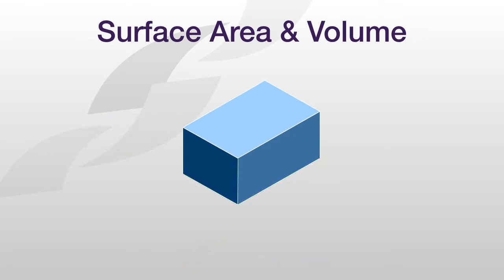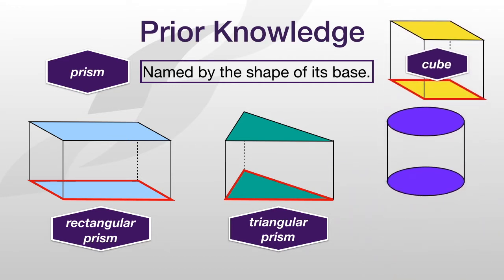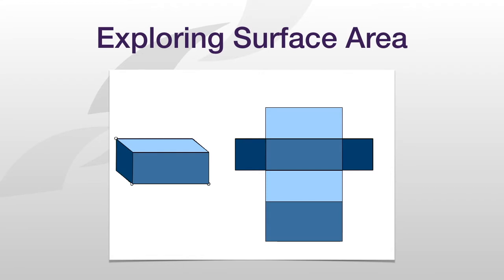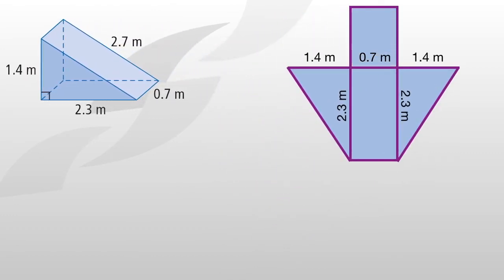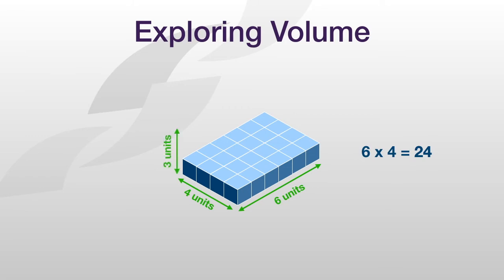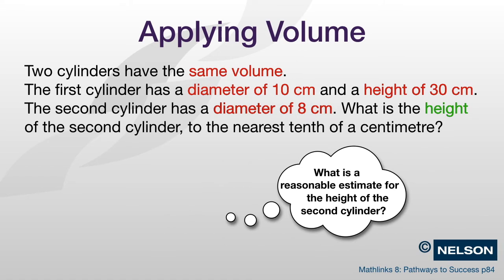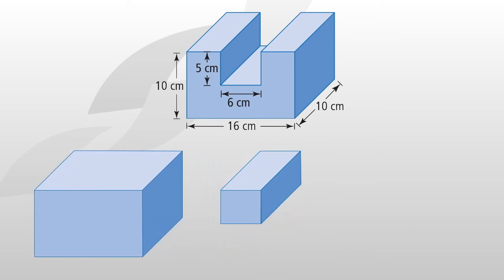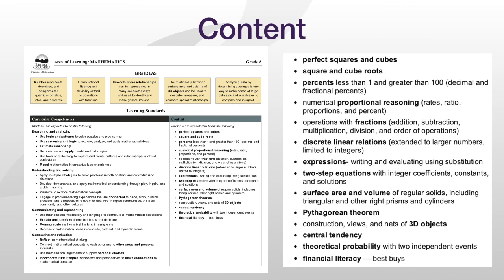Math 8: Surface Area and Volume